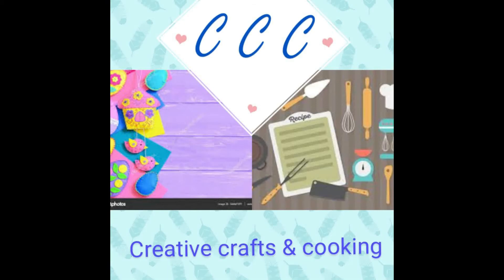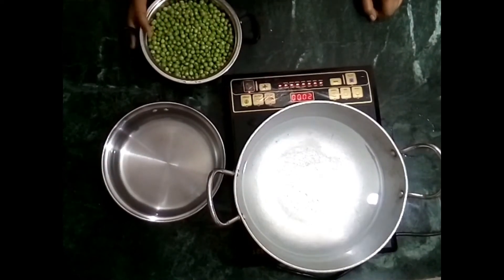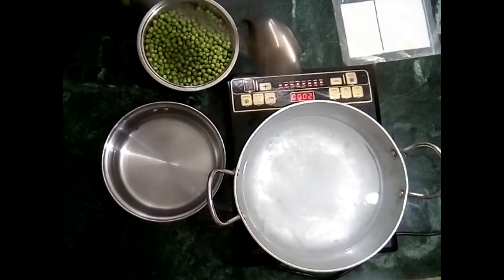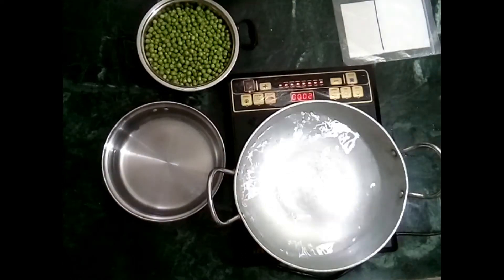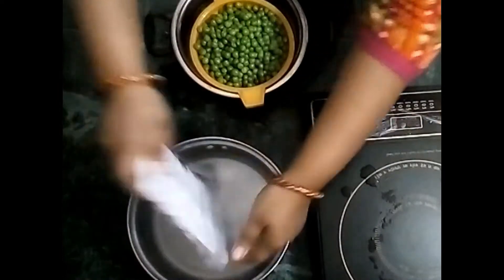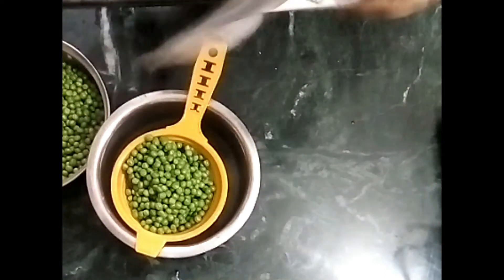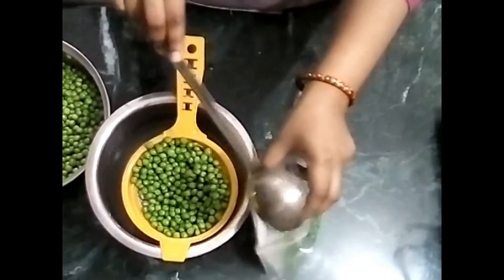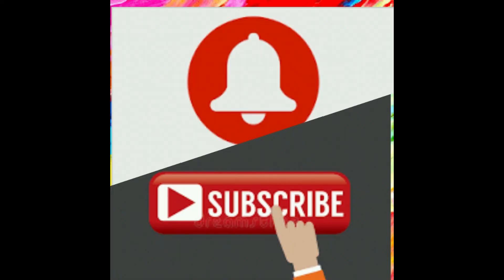हरी मटर स्टोर करने का जबरदस्त तरीका/how to store peas for 1 year/ पूरे साल मज़ा ले मटर का/